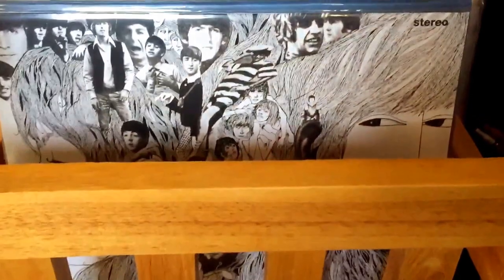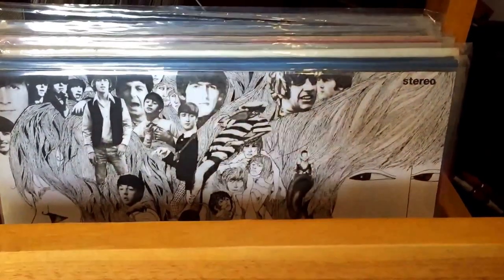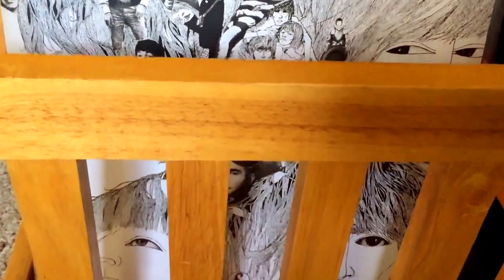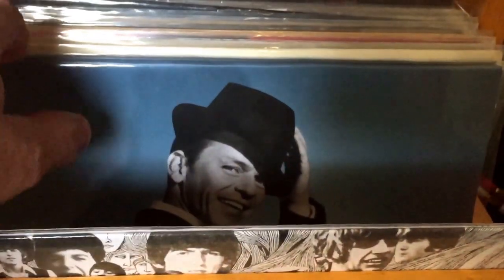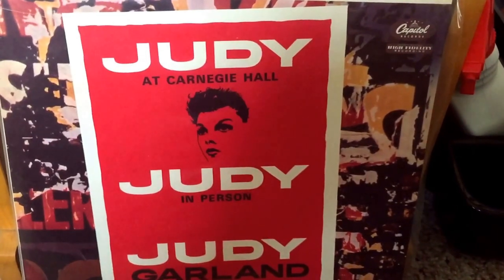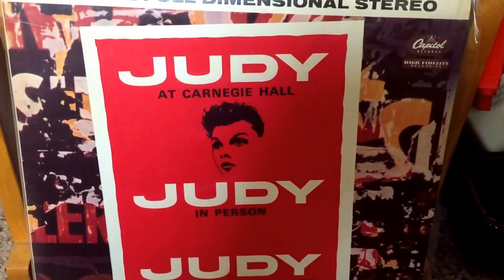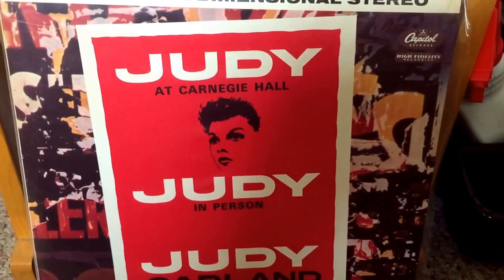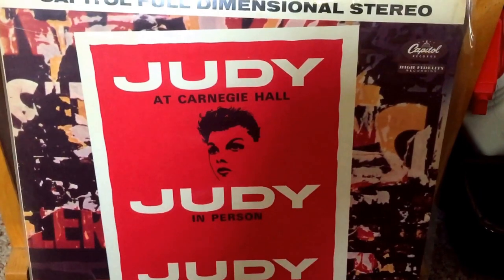Playing an unopened Judy Garland LP, and talking some Vinyl Voodoo to the VC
Playing an unopened Judy Garland Live at Carnegie Hall LP thrift store find, and talking about Vinyl Voodoo, including street hockey pucks and Magic Eraser stylus cleaning.